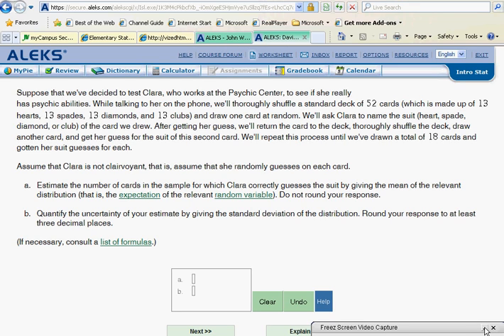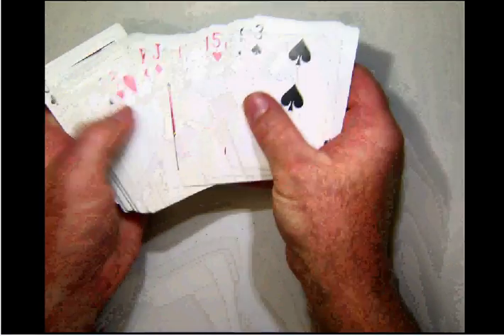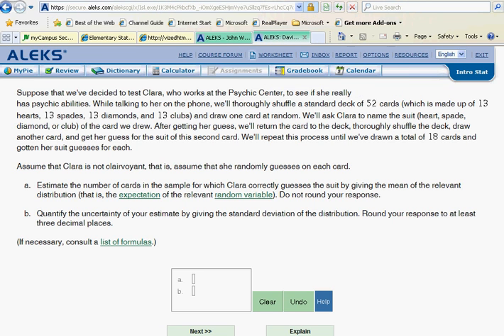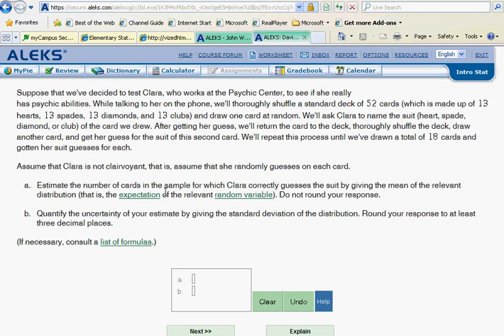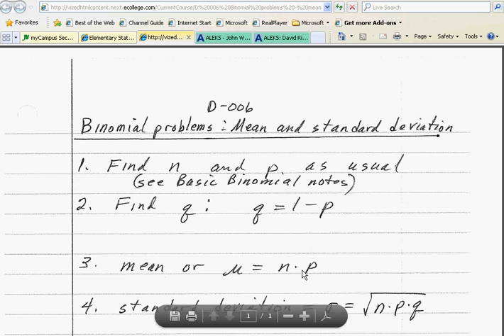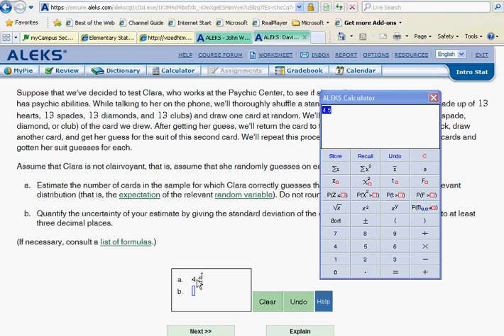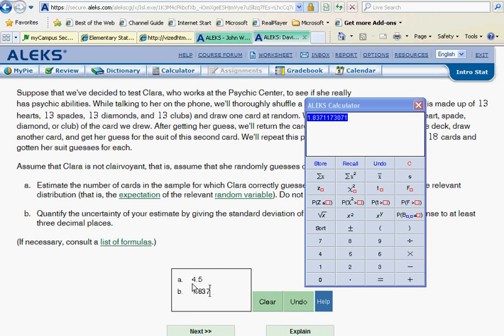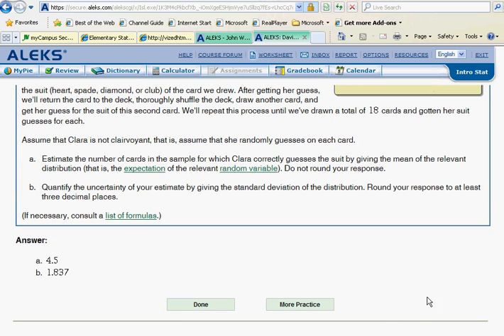D 006 Binomial problems- mean and standard deviation